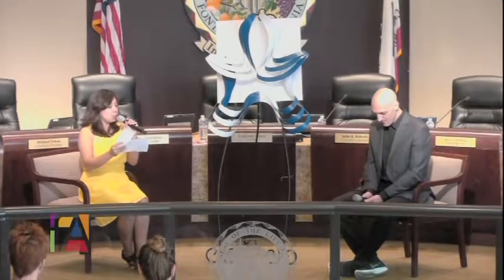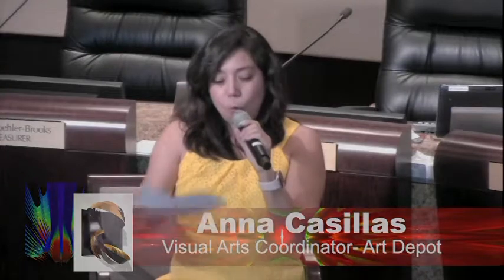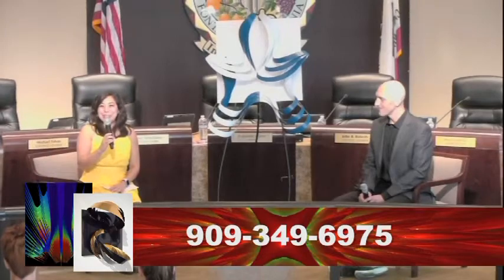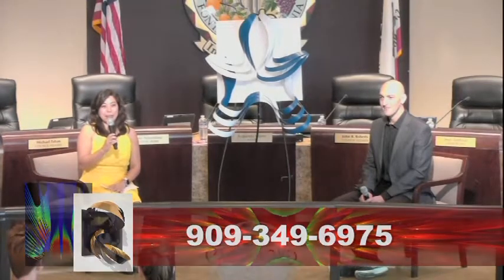Stuart Fingerhut - Shapes In Space Artist Talk - 2017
Stuart Fingerhut  is a Los Angeles-based artist exploring the intersection of art, science and nature through movement, fluidity and dynamism. Areas of focus include sculpture, installations, and digital art; how to leverage and intersect them to create unique and memorable visual experiences. Guided by investigations in both 3D and 2D realms the work is at times biomorphic, hyper technological or both. A making dialog of analog to digital and back frames much of the studio’s output with the aim of producing new visual aesthetics and spatial experiences.

This is an artist talk given in support of SHAPES IN SPACE, a 2 month solo show at Art Depot Gallery in Fontana, CA. Several months in planning, this show features a range of sculptures, an interior environmental intervention, and a new series of digital art.

for a look at his full range of art and design.